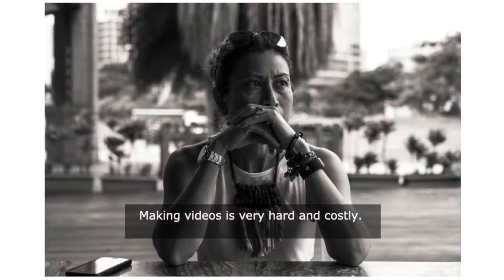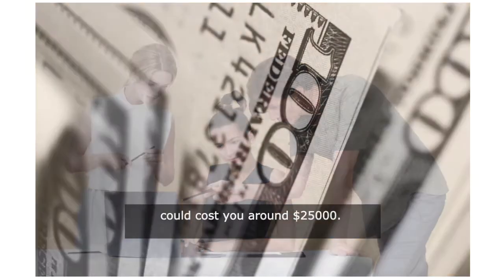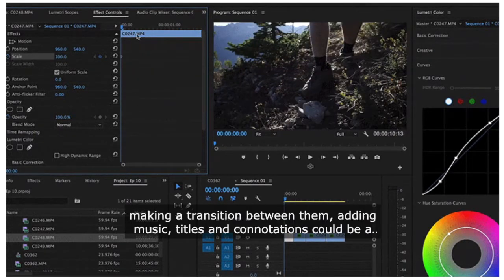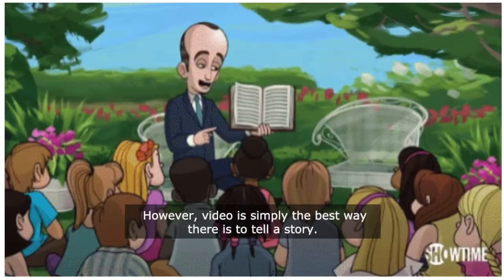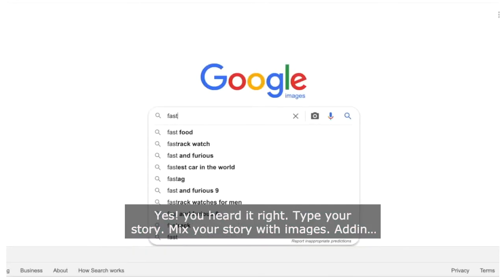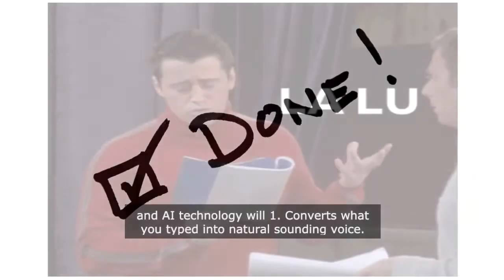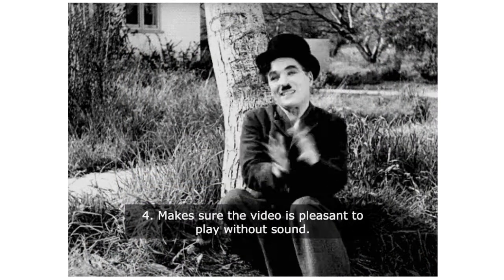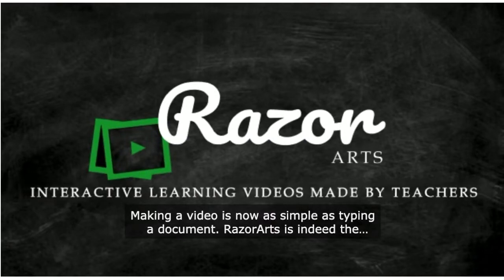Text to Video Generator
The fastest video generator on the planet and the easiest. Convert any text into a video. You can create educational videos, marketing videos, DIY videos. Making videos is as simple as typing a document. Anyone can use this - kids / adults. Simply anyone.